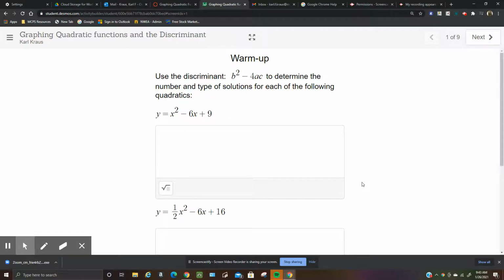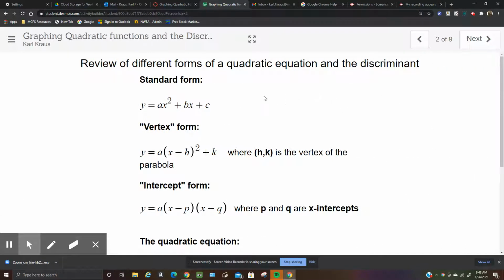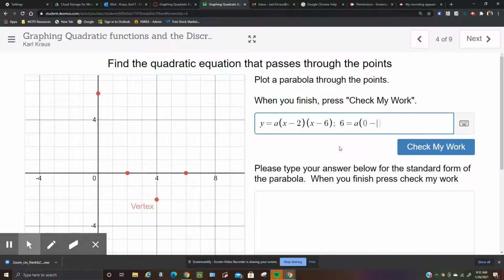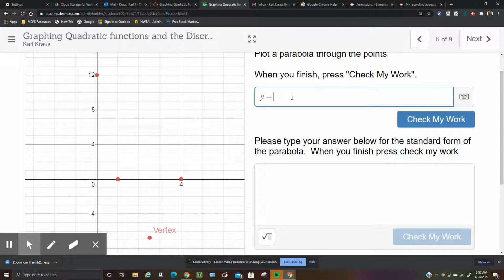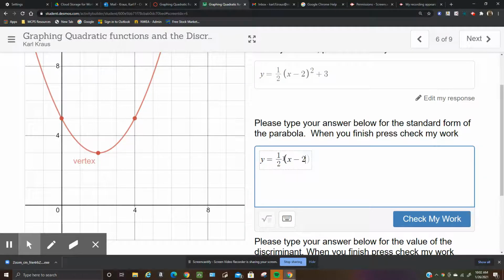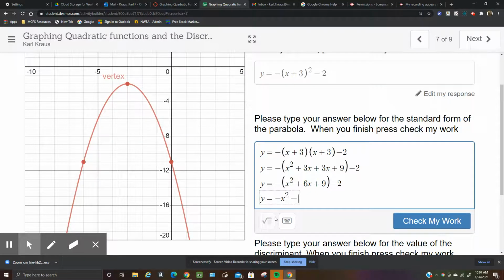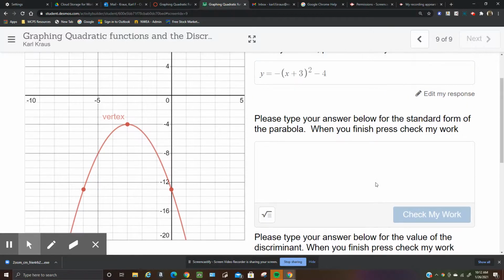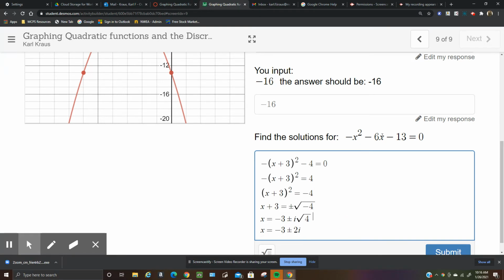Graphing Quadratic Functions and the Discriminant: Jan 26, 2021 10:17 AM